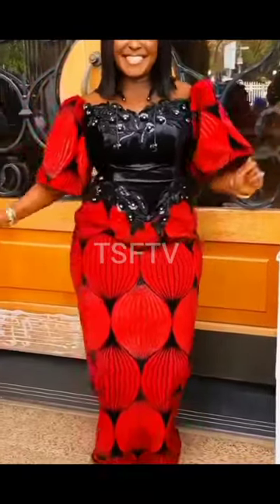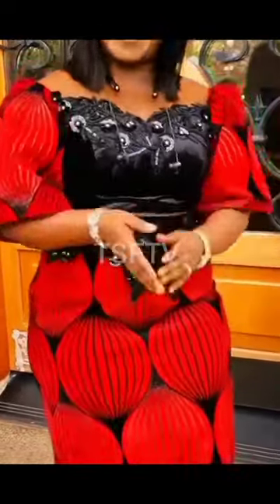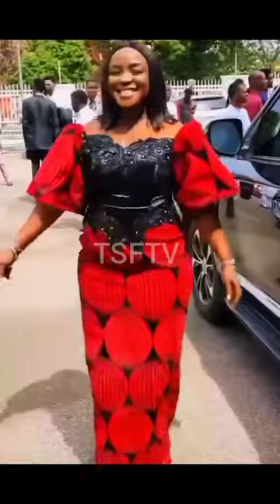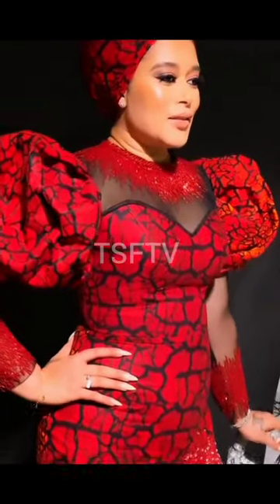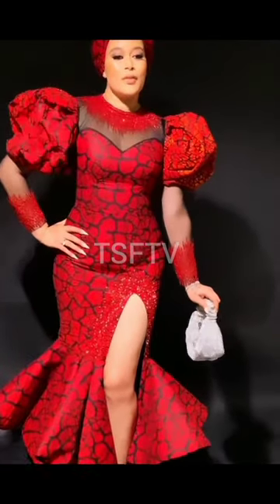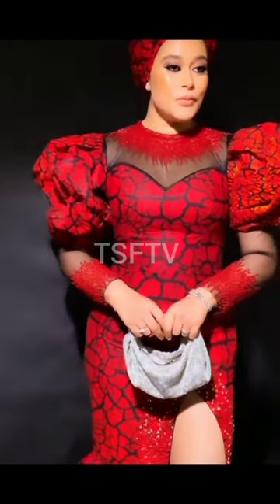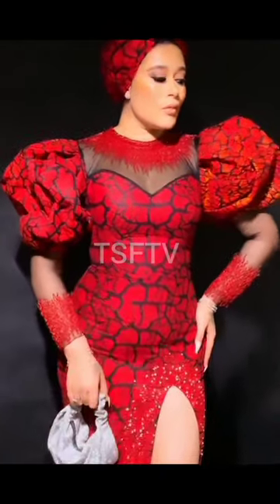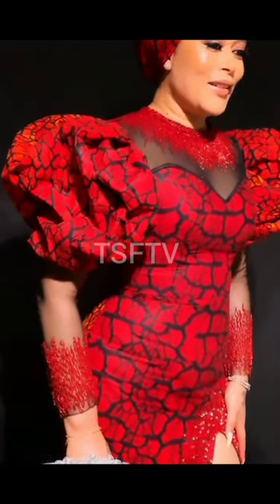Beautiful Red Ankara African Print Fashion Dresses For Ladies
4 Ways To Support and Say Thanks To The Channel